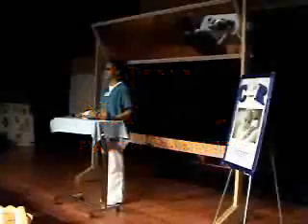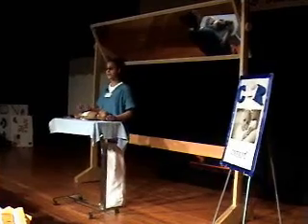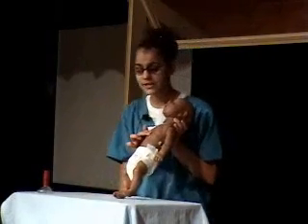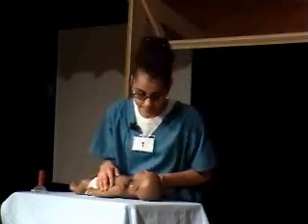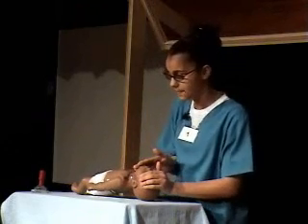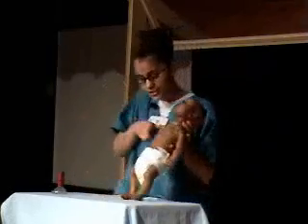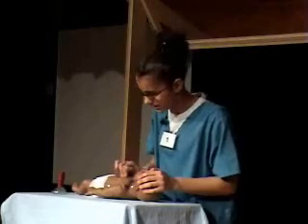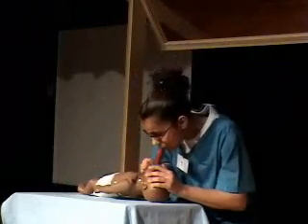Hina performing CPR on an infant SKILLSUSA 2007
Proper technique for CPR on an infant, won second place medal!